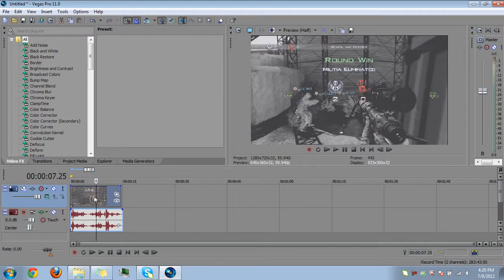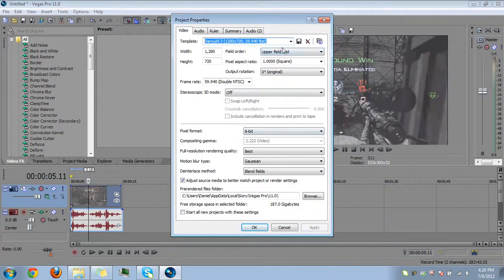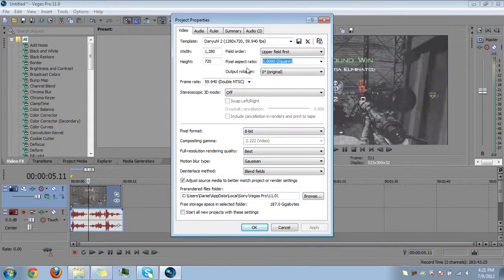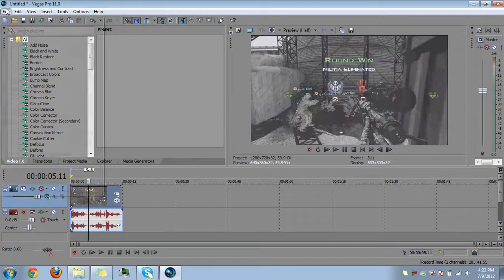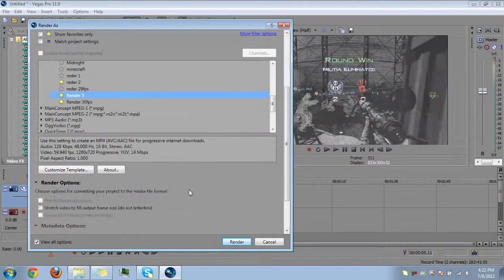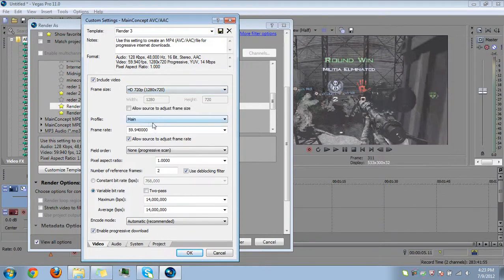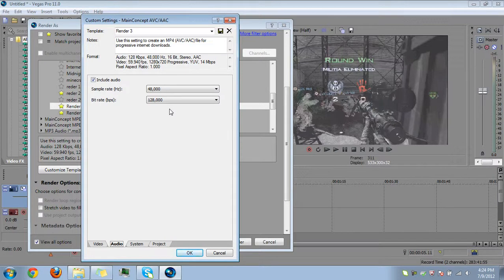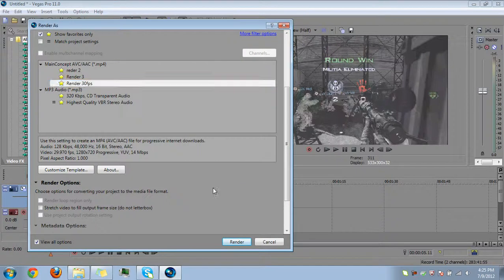My Sony Vegas Render Setting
hey so these are the settings i use in my project/render with... they provide epic quality... so yea ;) use 'em if you want :)